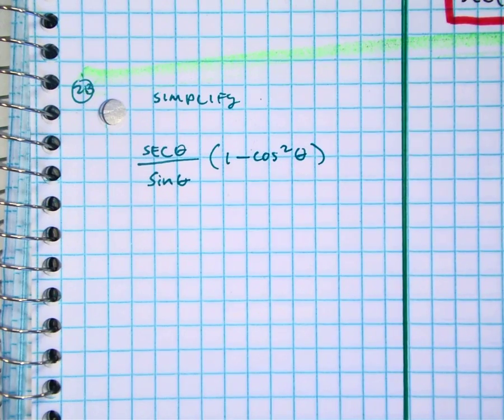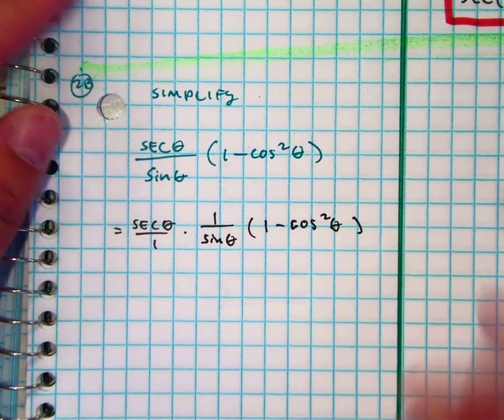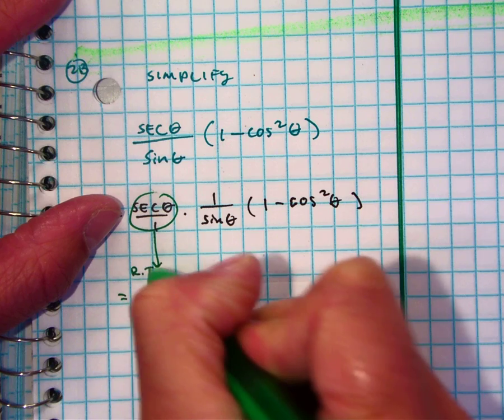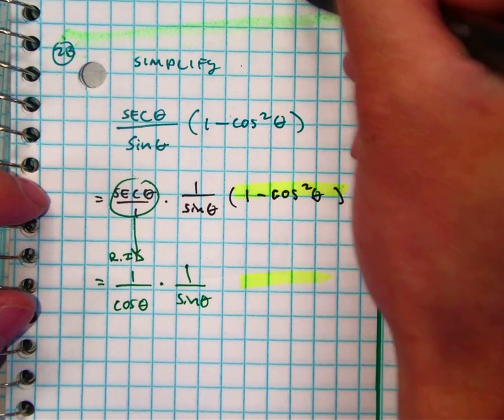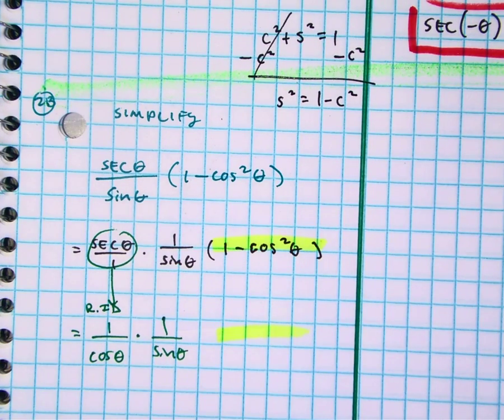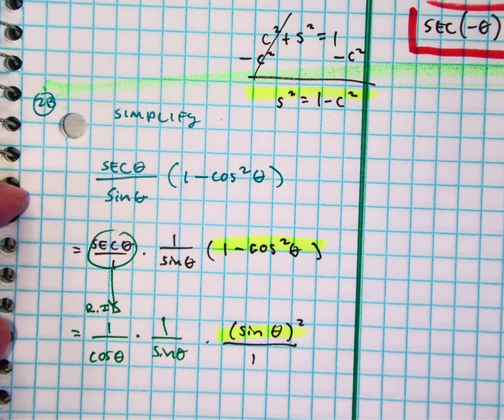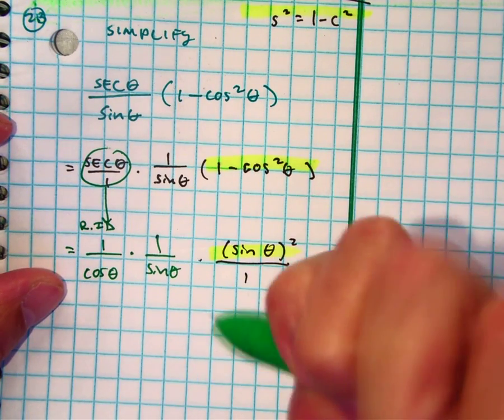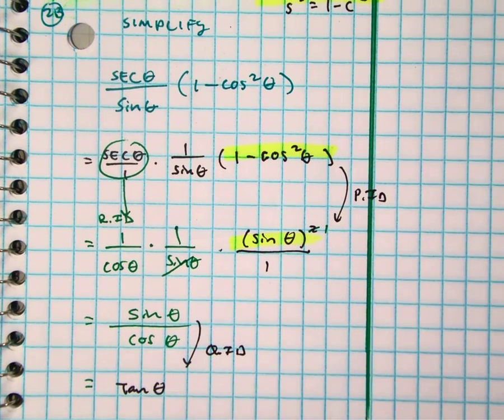simplify trig expressions